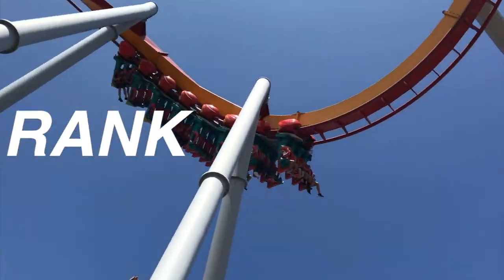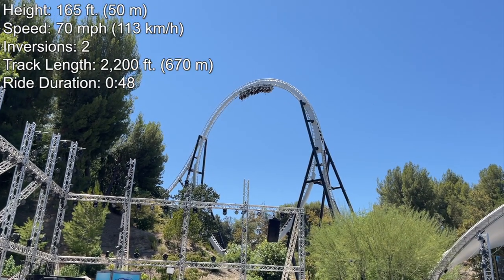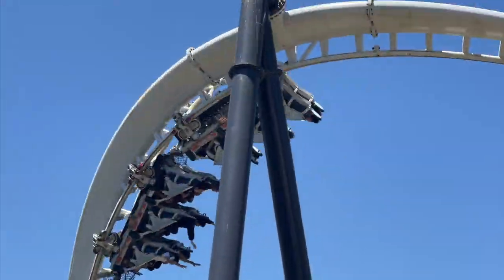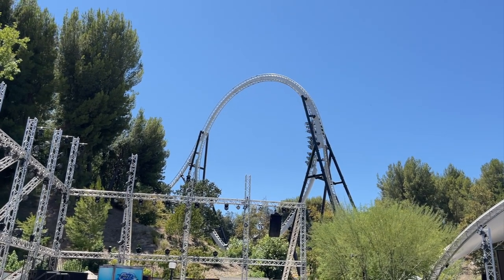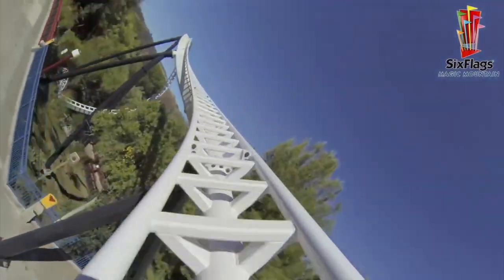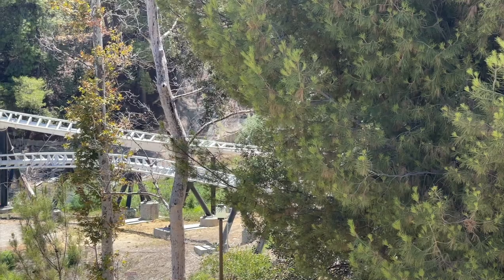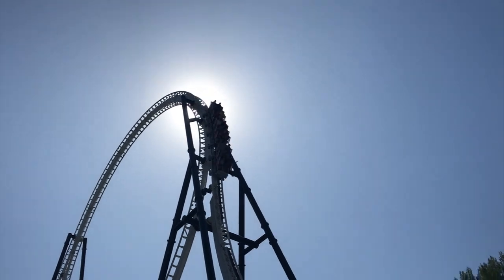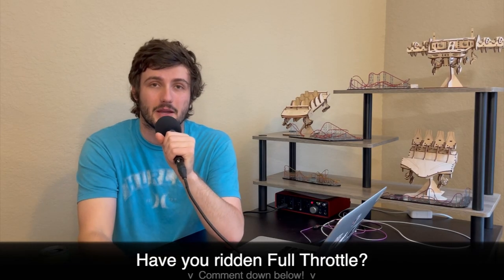Full Throttle REVIEW - Six Flags Magic Mountain - RREC ep. 23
In today's RREC, a full in-depth review of Full Throttle, the Premier Rides multi-launch roller coaster at Six Flags Magic Mountain. With the former tallest loop in the world, is Full Throttle a top tier coaster?

Like my content?

Chapters
Intro 0:00
Review 1:10
   • Off Ride Experience 1:43
   • On Ride Experience 2:54
   • ACTUAL On Ride Exp. 3:38
   • Rating 8:23
   • Ranking 8:50
Outro 9:00